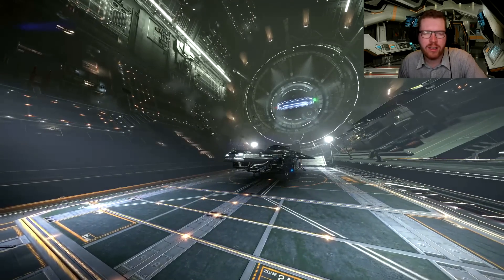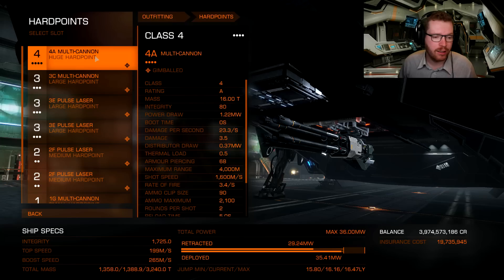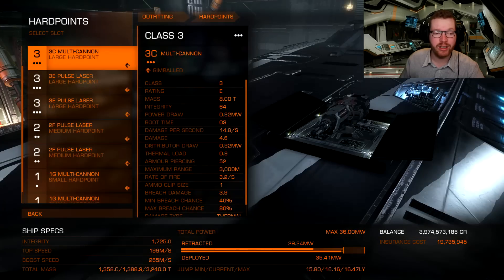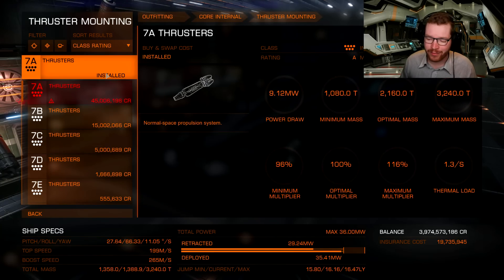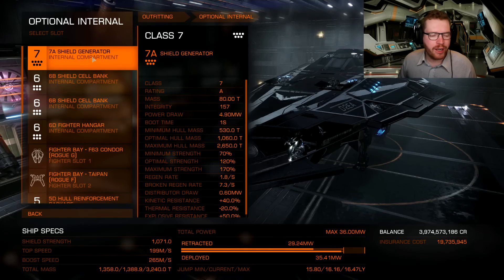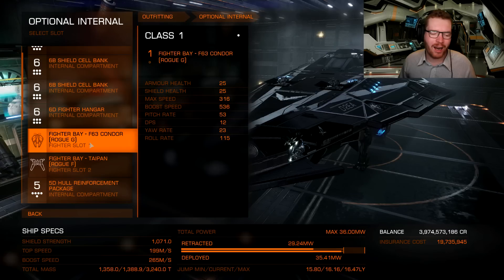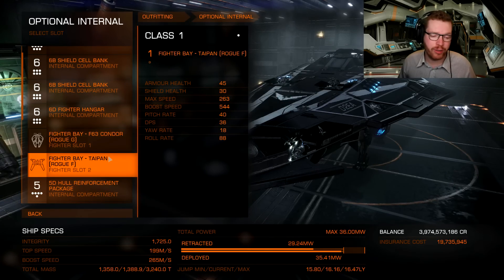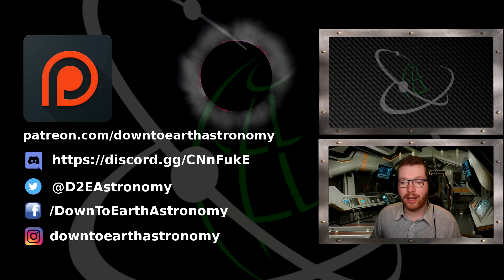Entry level Anaconda build | No Engineering | Haz-rez capable | Elite dangerous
Get a free Audiobook of your choice, by signing up for Kobo with this